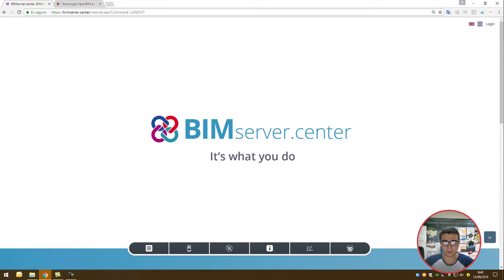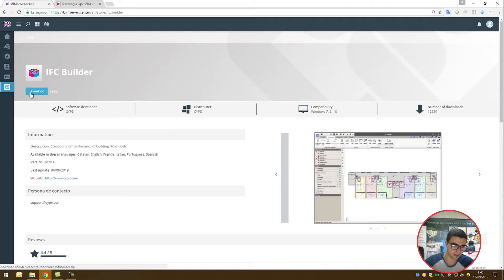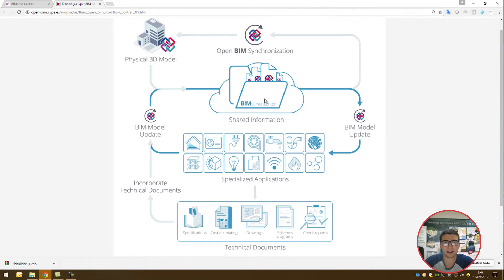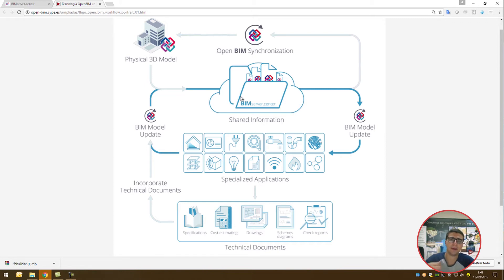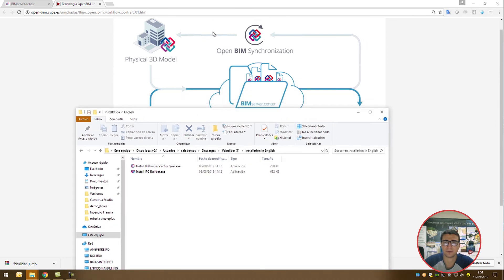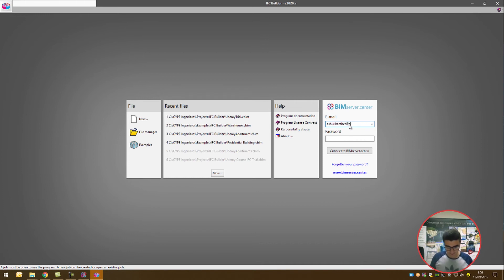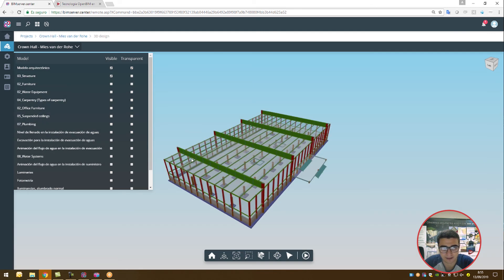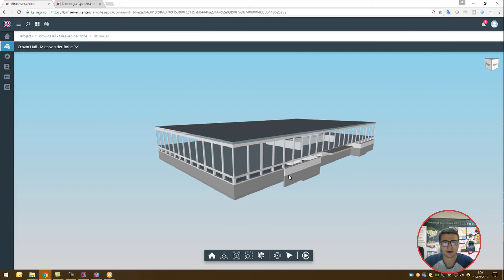01. Introduction & Download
RenoZEB: IFC Builder by CYPE